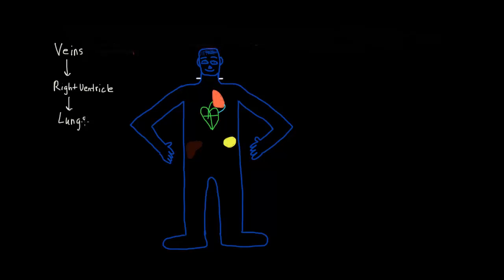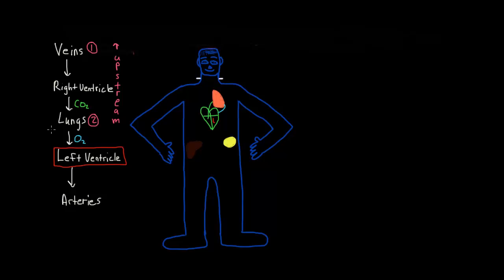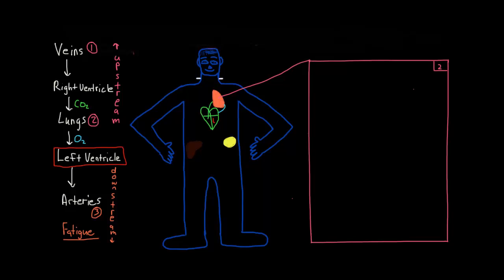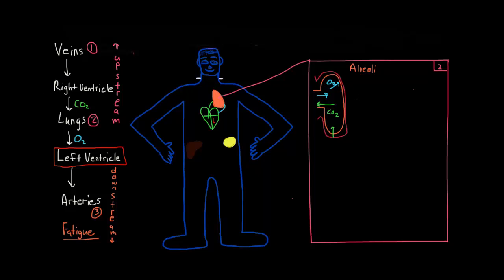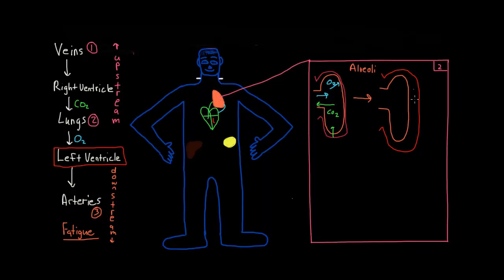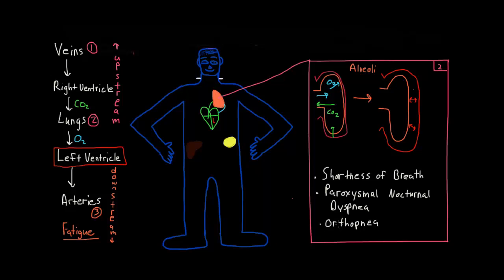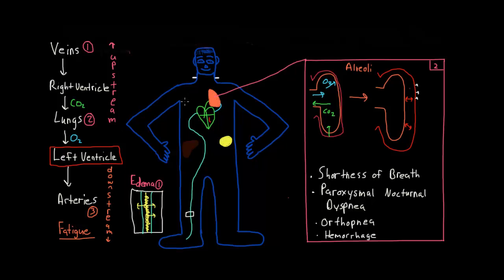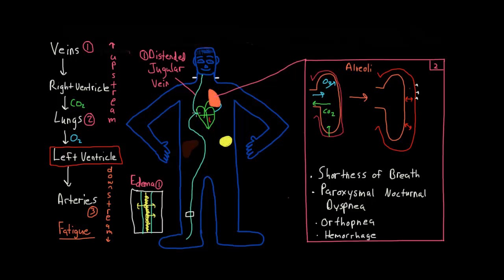Signs and Symptoms of Heart Failure